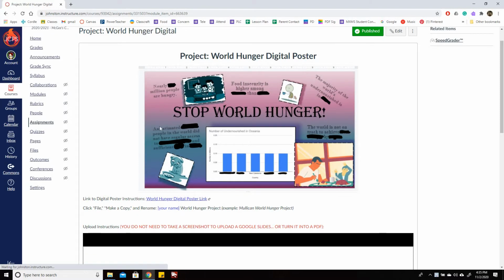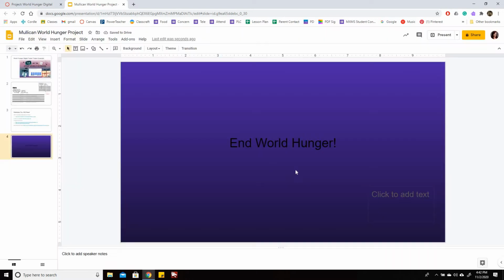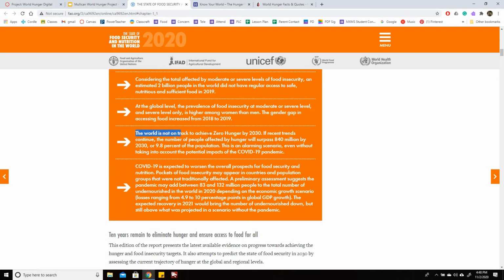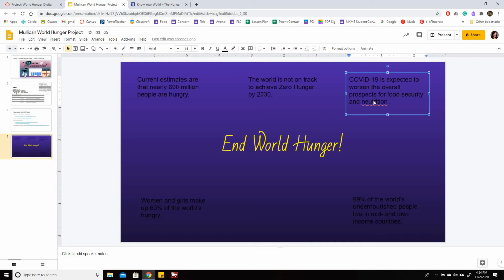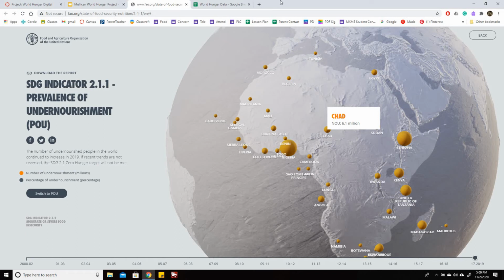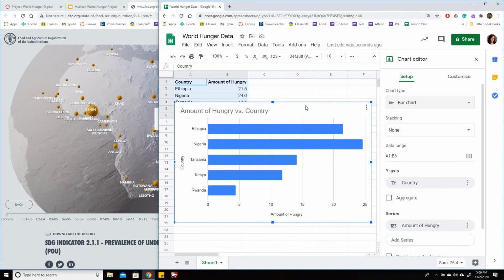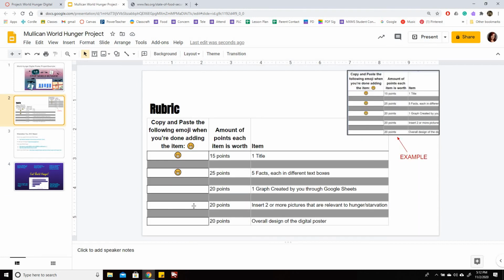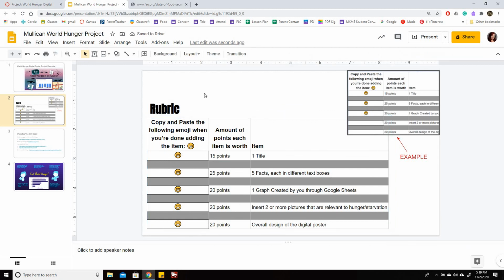Project World Hunger Digital Poster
Video that shows you how to complete the Project World Hunger Digital.
Timestamps for each section below:

00:00 – 2:44 Getting Started:
2:44 – 9:20 Title
(Background is from 5:26 – 7:20)
9:20 – 21:57 5 Facts
21:57 – 37:25 Chart
37:25 – 44:18 Pictures